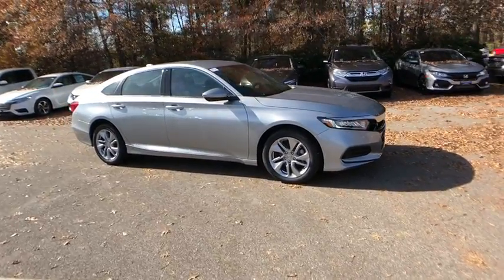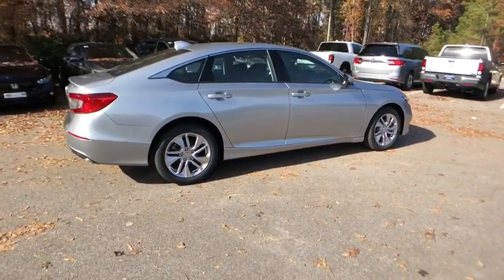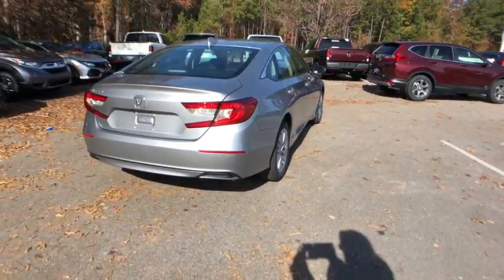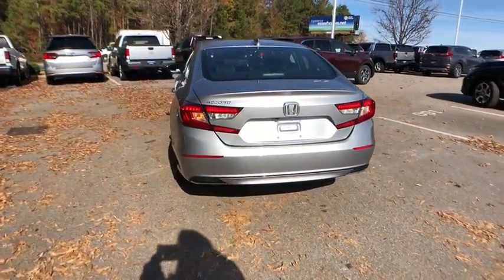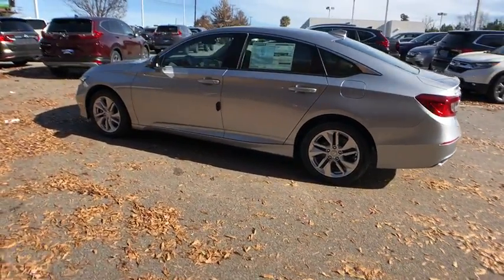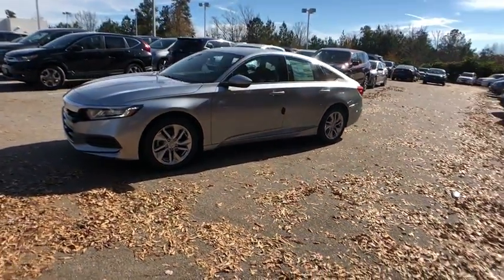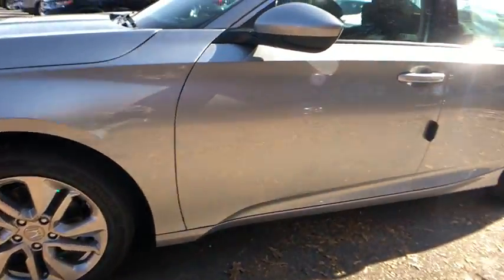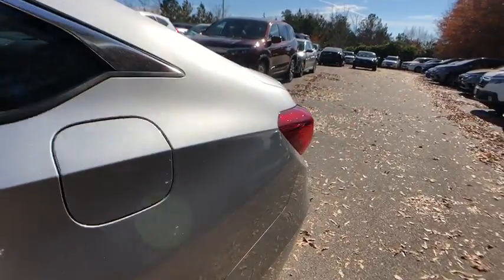2019 Honda Accord Columbia, Lexington, Irmo, West Columbia, Aiken, SC 309380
Lunar Silver Metallic N 2019 Honda Accord available in Columbia, South Carolina at Honda of Columbia. Servicing the Lexington, Irmo, West Columbia, Aiken, SC area.

2019 Honda Accord LX 30/38 City/Highway MPG 30/38 City/Highway MPG